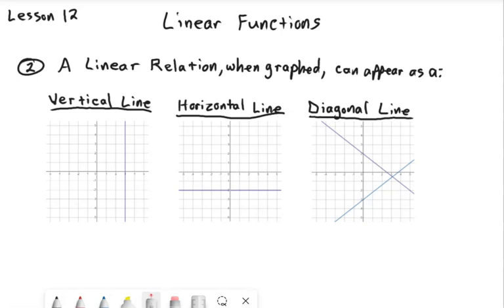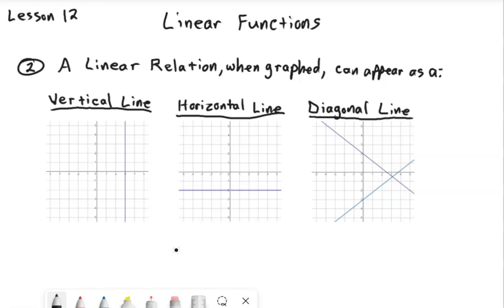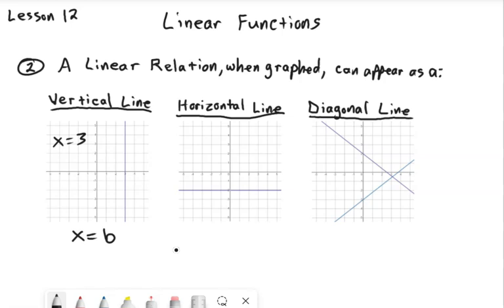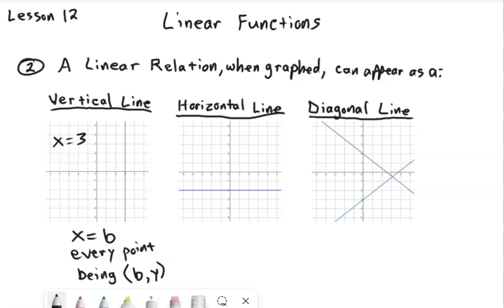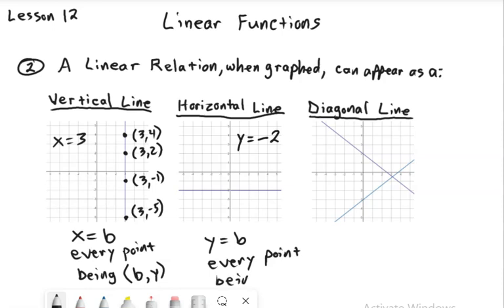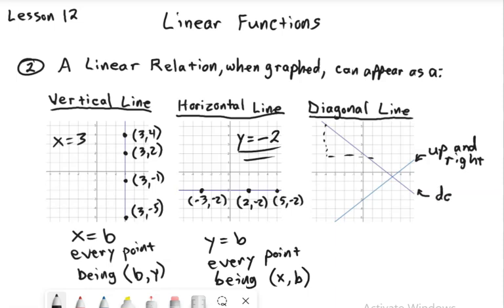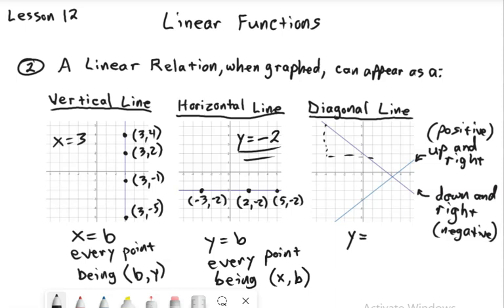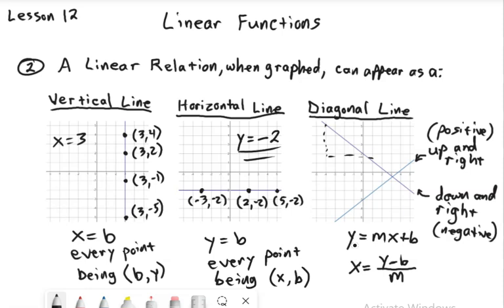College Algebra - Linear Functions Facts - Vertical, Horizontal, Diagonal